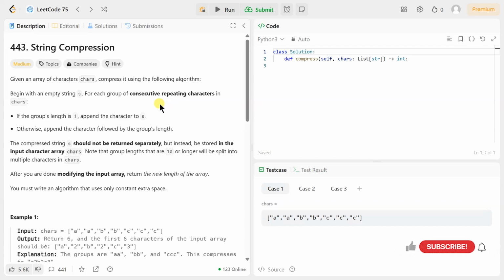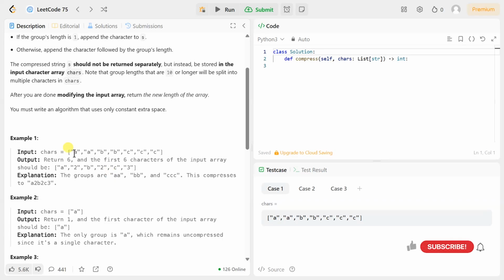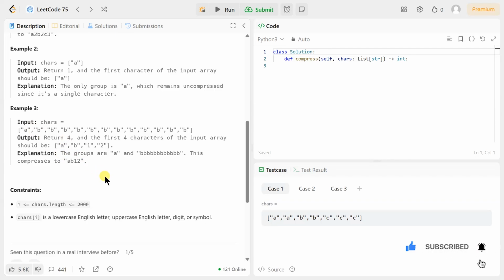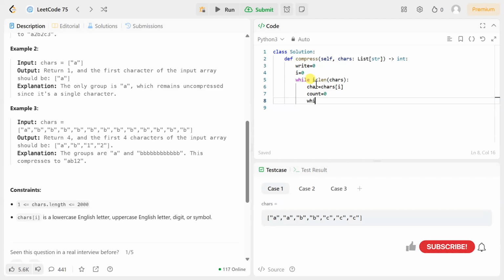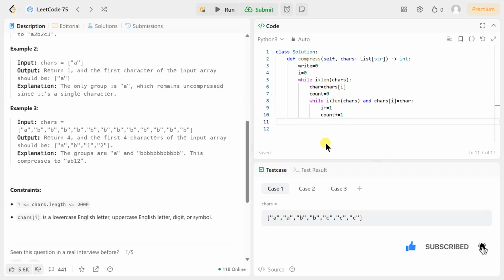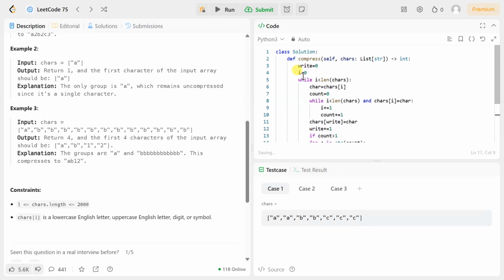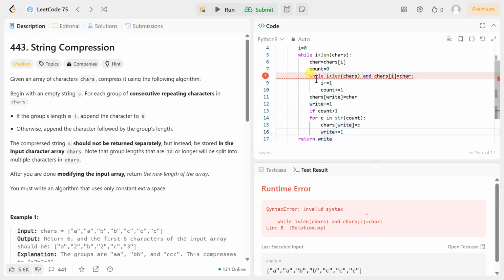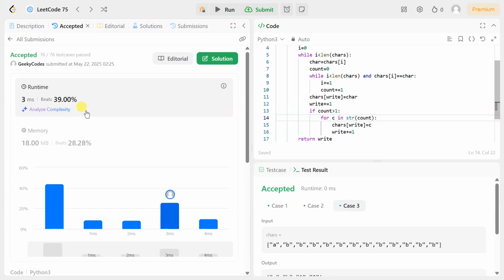Compress Characters in Python | In-Place String Compression Explained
In this video, we dive deep into solving a classic array problem: Compressing a character array in-place with constant space and efficient logic!

🧩 Problem Statement:
Given an array of characters, compress it using the following rules:

Replace consecutive repeating characters with the character followed by the count.

Store the compressed result in-place within the same array.

Return the new length of the compressed array.

📌 Example Cases Explained:

Input: ["a","a","b","b","c","c","c"] → Output: ["a","2","b","2","c","3"]

Input: ["a"] → Output: ["a"]

Input: ["a","b","b","b","b","b","b","b","b","b","b","b","b"] → Output: ["a","b","1","2"]

💡 What You'll Learn:

Efficient in-place array manipulation

Two-pointer technique

How to handle string-to-char conversions for digits

Keeping constant space usage while modifying an array

🔥 This problem is perfect for preparing for coding interviews at top tech companies.

🧠 Concepts Covered: Arrays, Two Pointers, In-place Operations, Time & Space Complexity

💬 Got a question or a better solution? Drop it in the comments below 👇